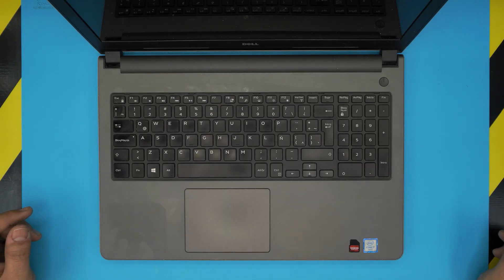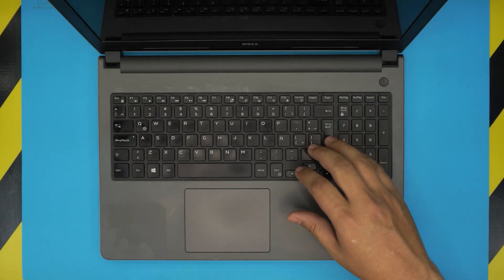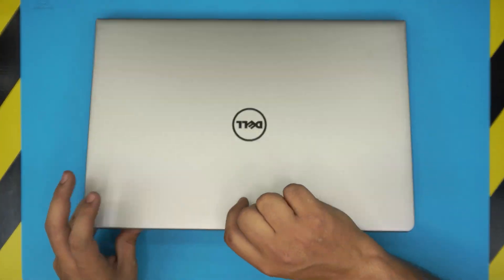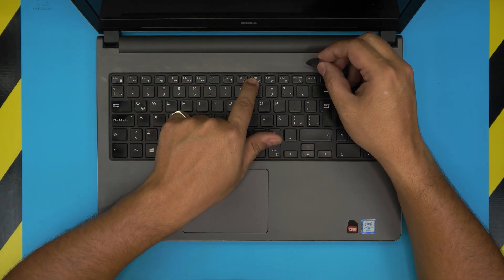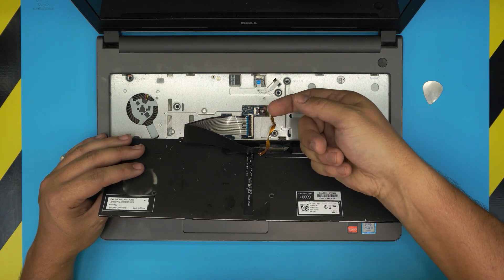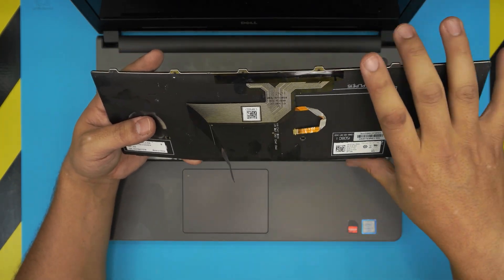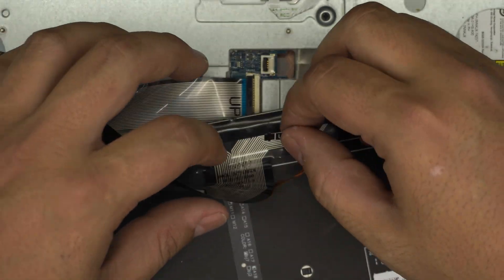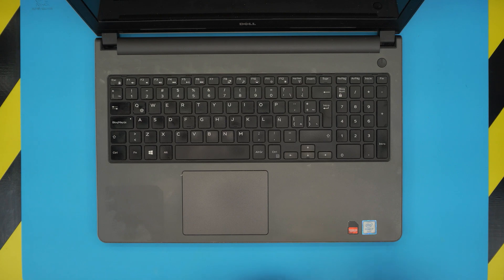Dell Inspiron 5559 P51f Keyboard Replacement FULL GUIDE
In this video i will show you how to  Replace your keyboard for Dell Inspiron 5559 P51f  laptop STEP By STEP.
CN-07TT4J

› Bitcoin:36KgkZraGcSJsGU6snZDfmFfX9piZj4aqv
› Ether (ETH):0x7554389ffaf349c8ad6b484e25e03bfd57da244a
› Litecoin (LTC):MUvuymvrgB3ENYY1Tn8H9A7QupbXa1kib5
› Bitcoin cash (BCH):pzt0clpwj9tm07qvsnksdnvwdskps8kkxv03q9h6w9
› TrueUSD (TUSD):0x7554389ffaf349c8ad6b484e25e03bfd57da244a
› BAT (BAT):0x7554389ffaf349c8ad6b484e25e03bfd57da244a